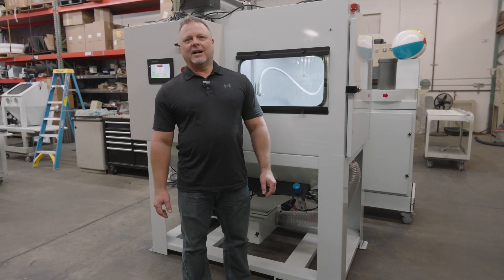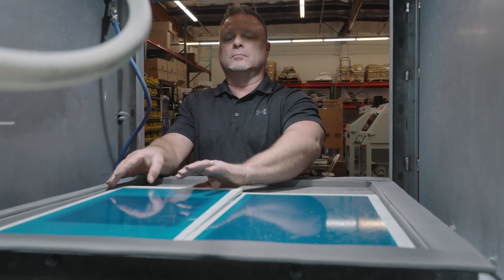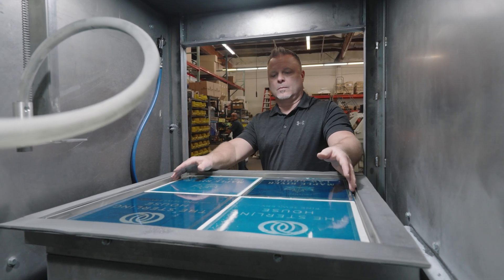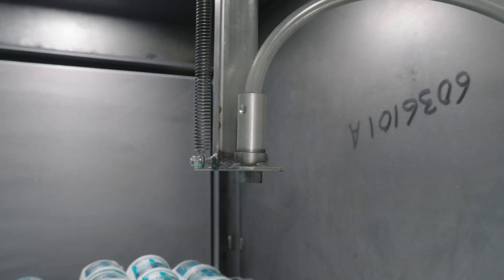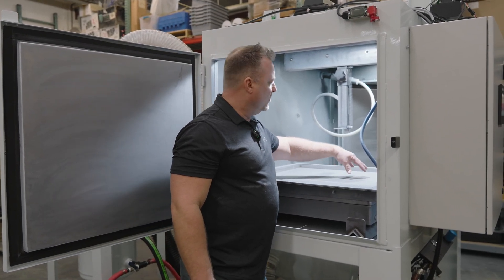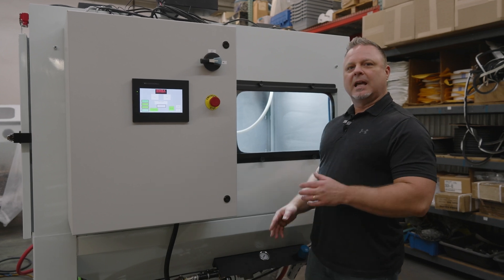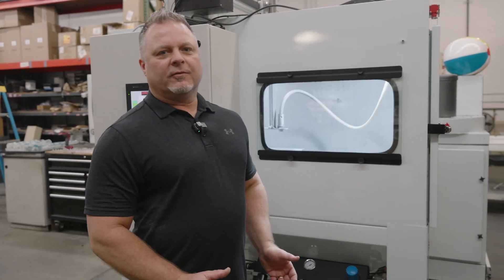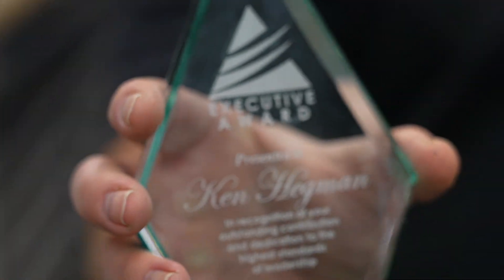CrystalBlast Nexus Automated Sandcarving | IKONICS Imaging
The CrystalBlast Nexus is the next generation in sandcarving. The Nexus introduces a whole new world of sandcarving with its ability to automate sandcarving and sandetching. It is programmable, customizable, clean and built to order. It has been designed and engineered for ease of use and operation. It has never been easier to produce a large production run with precise, repeatable, and accurate results in a fraction of the time. Contact your IKONICS Imaging representative today for more information!
CRYSTALBLAST NEXUS FEATURES:
• Automated sandcarving and sandetching machine
• Machine controls, dust collector, nozzle selection, blast start, emergency stop with
programmable controls AB PLC
• Shuttle conveyor design; load and unload same location for one operator
• Blast one direction with fast programmed return for unload and load
• Vacuum Shuttle Cart with soft cushion top for part hold-down
• LED Lighting
• A/B programmable cycle controls for blast cycle
• Access door for service and load, complete with safety door interlock switch
• Cabinet Observation Windows
• Inside cabinet air blow-off gun
• Optional: Larger Pressure Pot sizes for multiple nozzle operation
IKONICS Imaging is your Total Solution Supplier for quality sandcarving equipment and products. Don't waste your time weeding vinyl stencils.